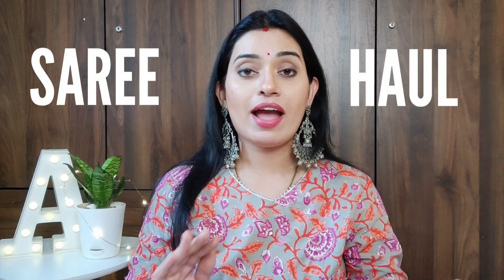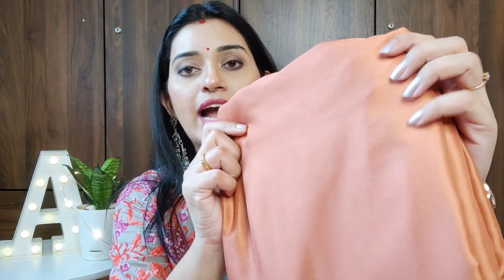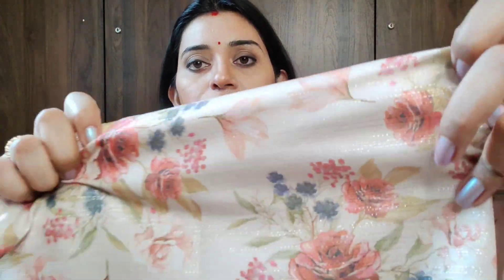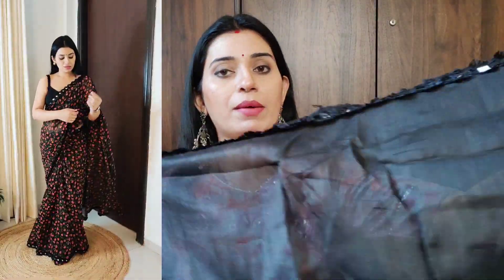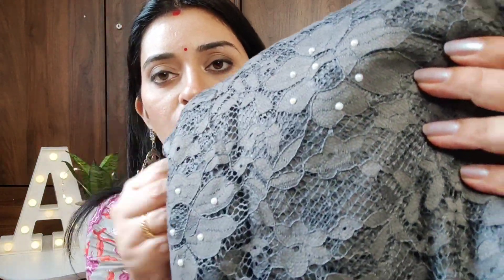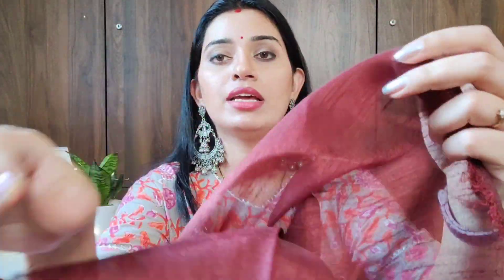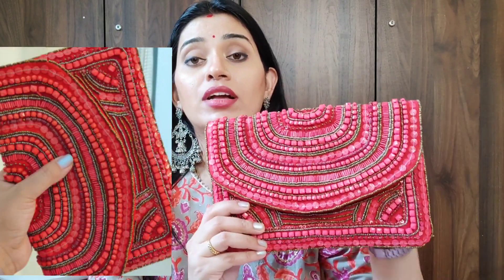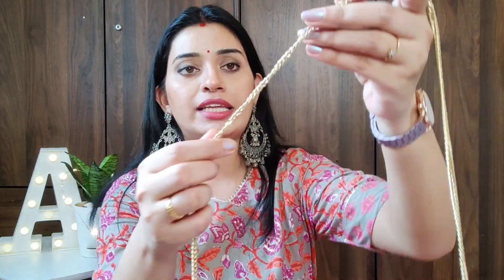Amazon Festive SAREE Try On Haul 2021 | Silk/Net/Georgette/Organz Saree under 600 🌸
Affordable Festive saree Haul !
Rakshabandhan special sarees under 600🌸🤩

Buying Links 👇 :

Buying Links :

Black crop Top:
Black Ribbed crop top size S

Anika's Instagram : @anika.0805

Stalk me Here:

(Ask 👆 for address if you want to send letters and gifts )

 Published tutorials/ videos are for makeup & lifestyle guidance based on my skills & personal experience.
Enjoy my contents! 🌸